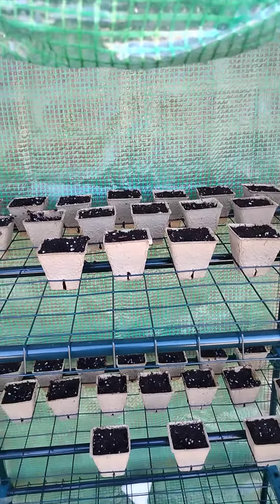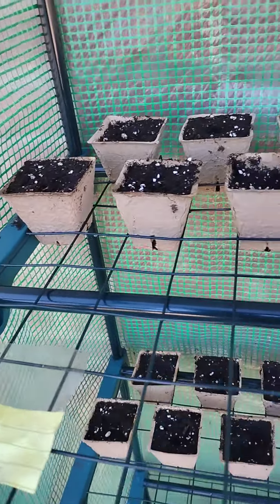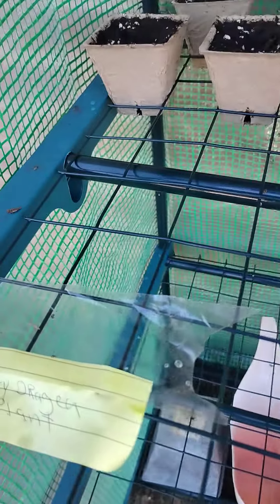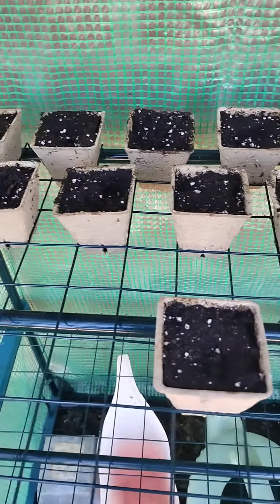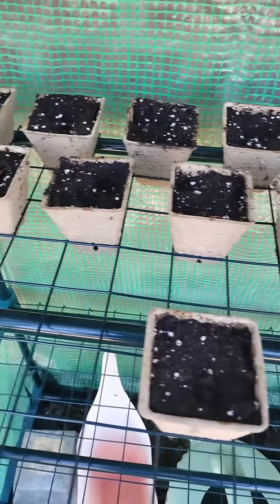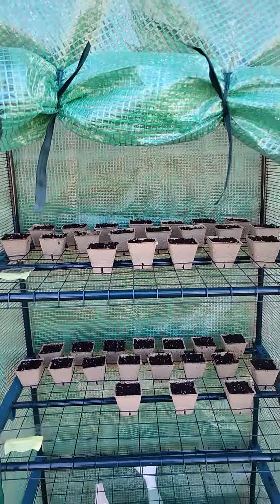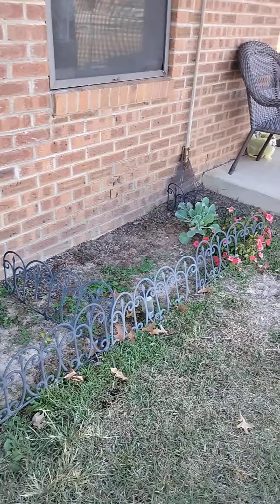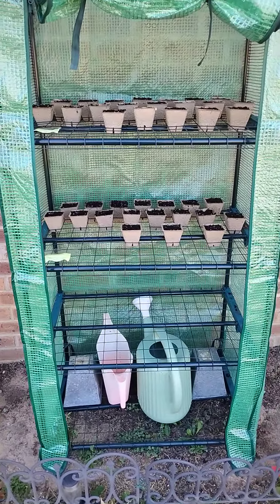getting ready for my winter garden this is my first green house!